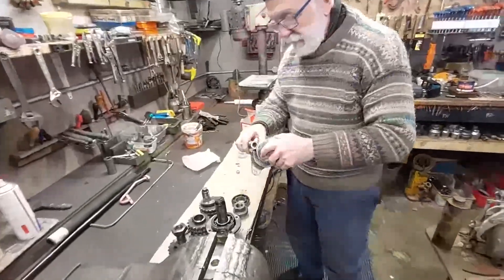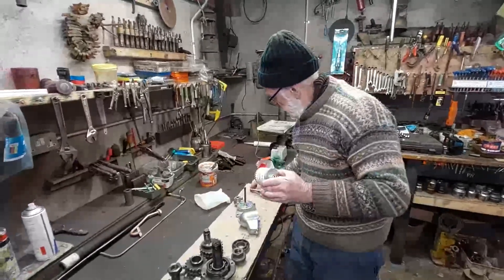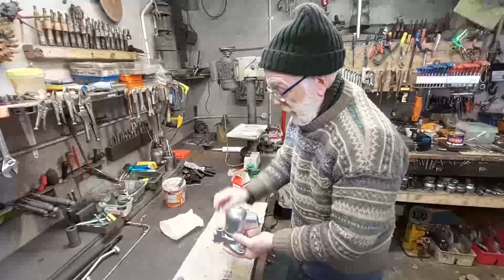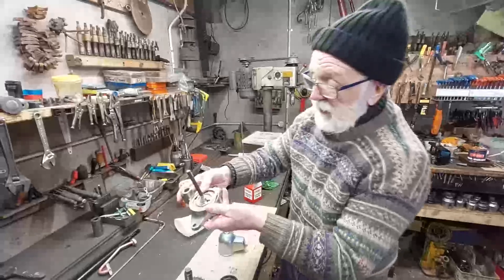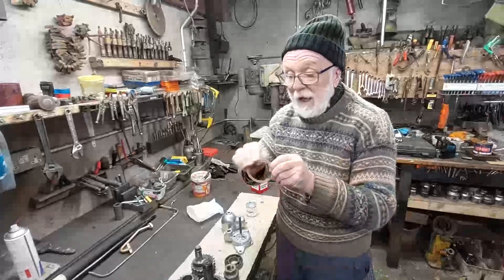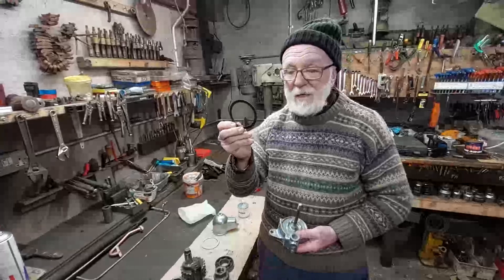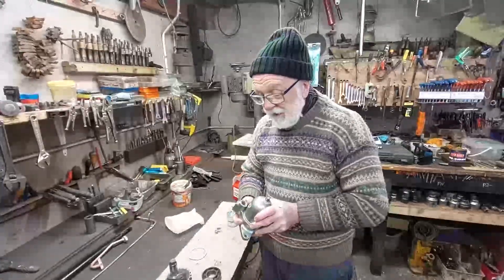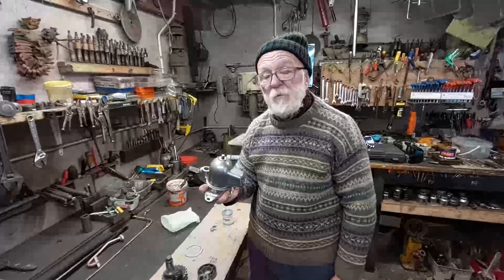Gardner Engines: the fuel filter - a Gardner wart!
We take a close look at the familiar Gardner Engine fuel filter and one of its issues.